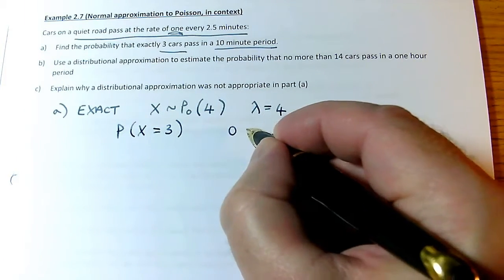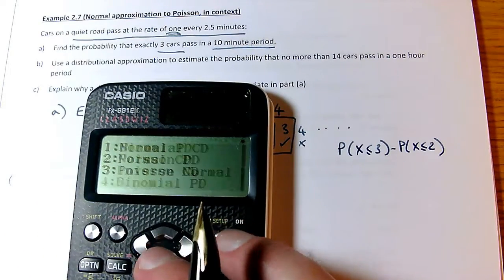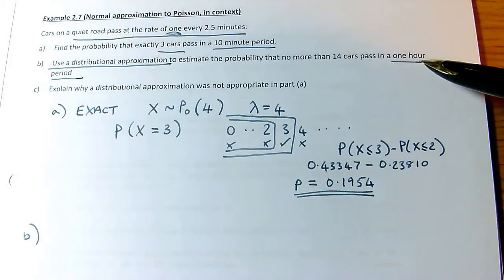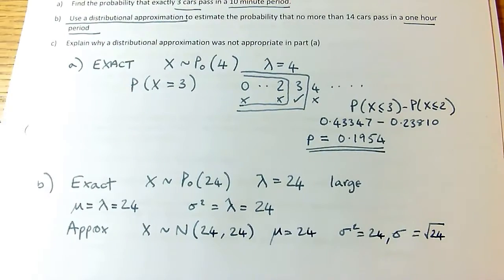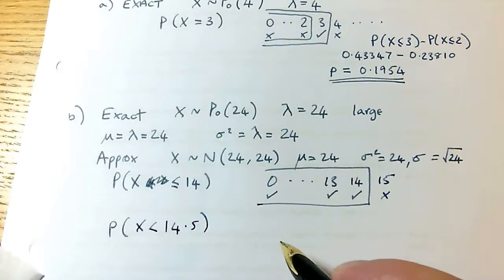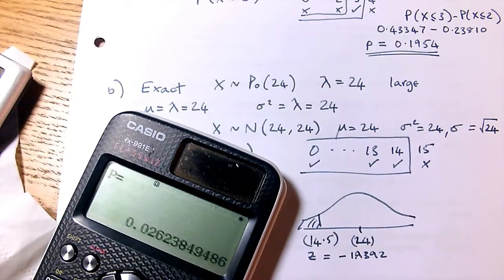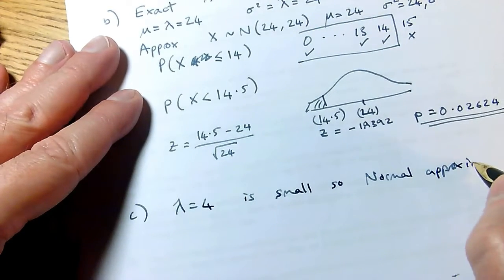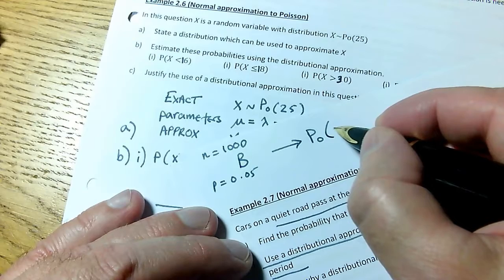s4normal approx to Poisson in context2 7